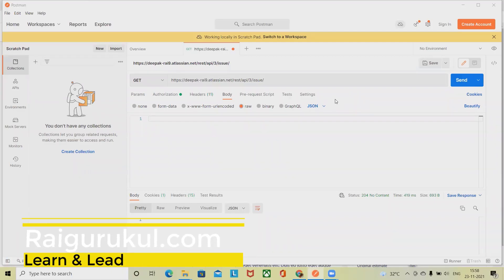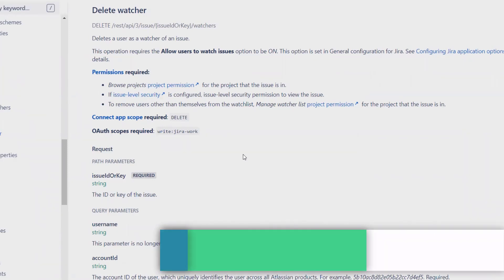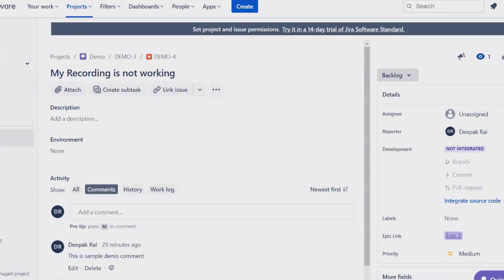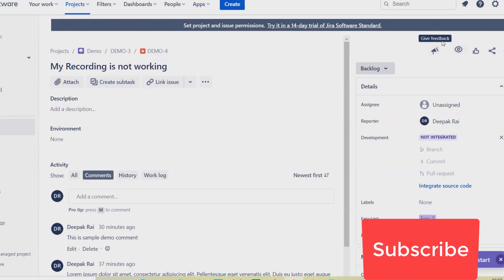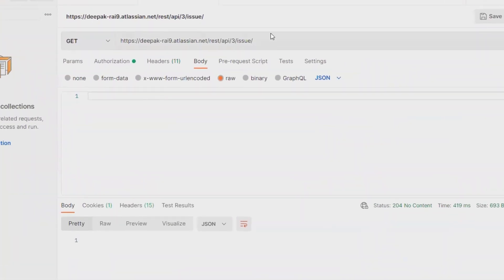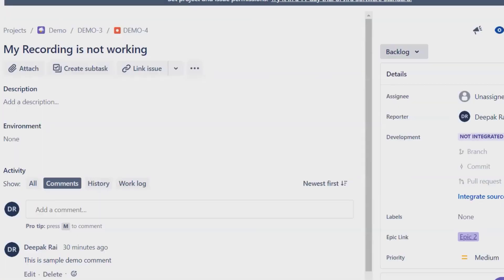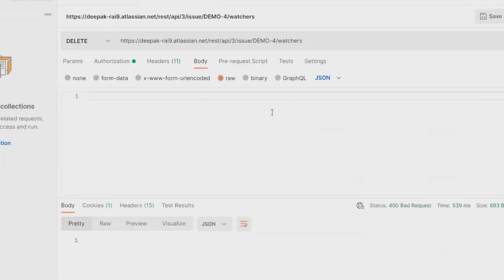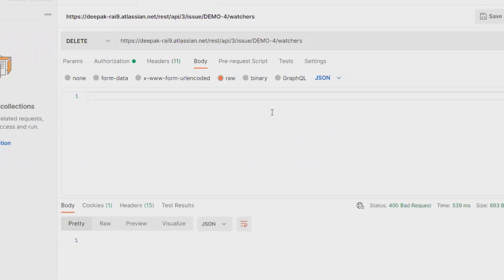Delete Issue Watchers in Jira Through REST API | Jira Tutorial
Delete Issue Watchers through REST API is an easy to do but we will need administrator login credential. will see here in detail.

Wanna learn more about Jira REST API then watch complete series.